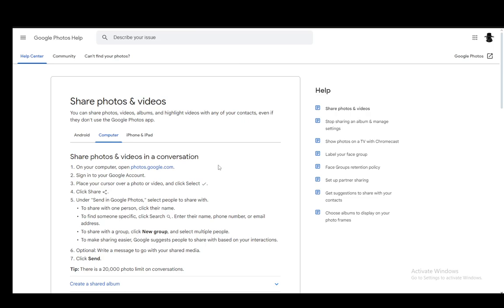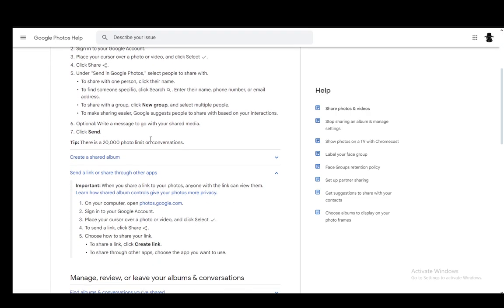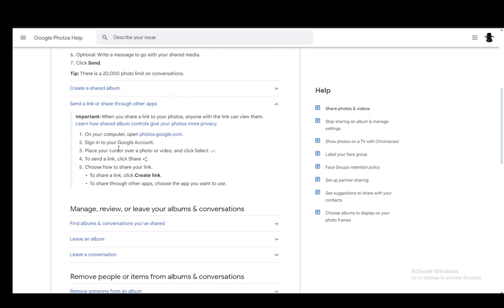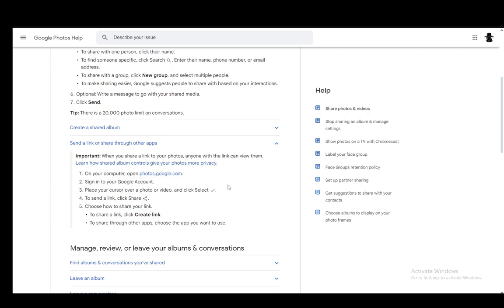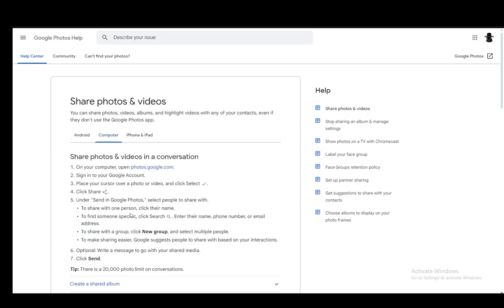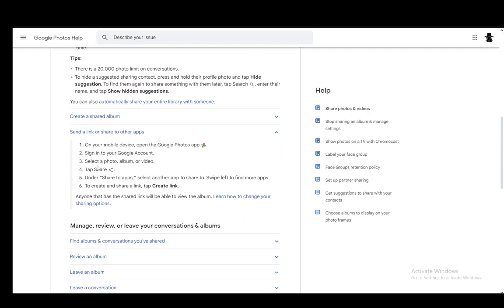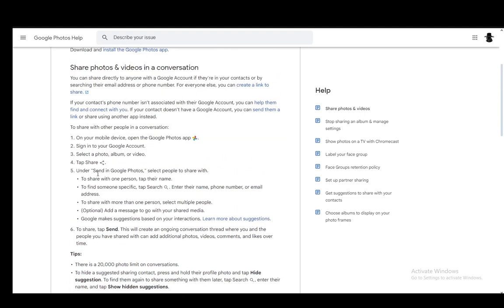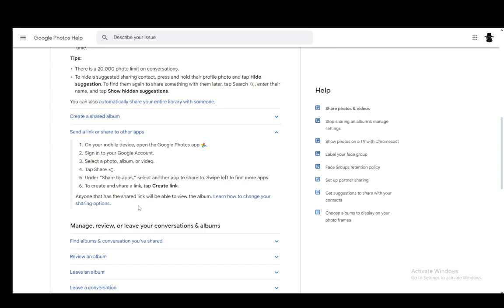How To Make Google Photos Link Tutorial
Today we talk about make google photos link,google photos,how to use google photos,how to create link for photos in google drive